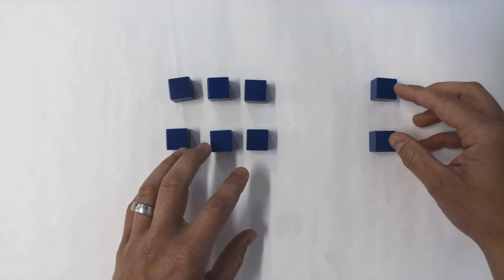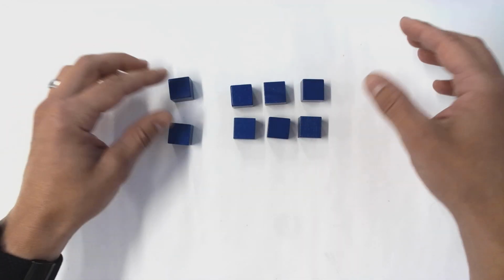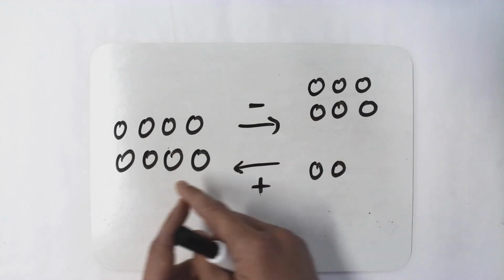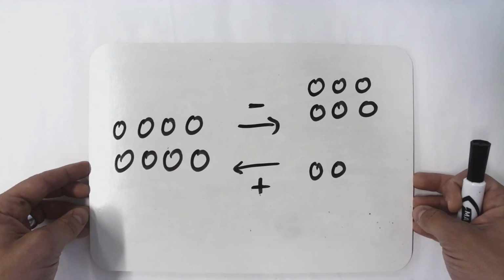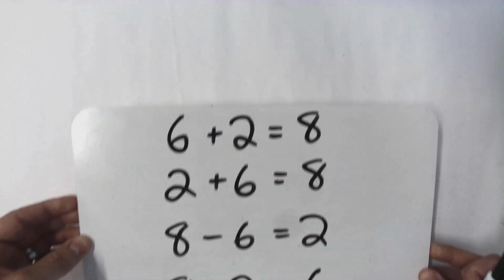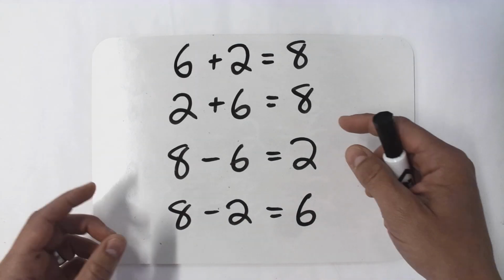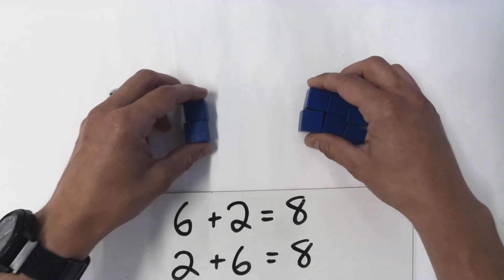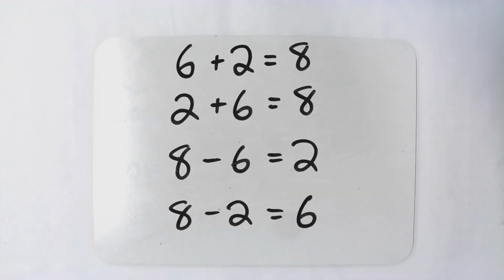CRA Models for the Inverse Relationship Between Addition and Subtraction